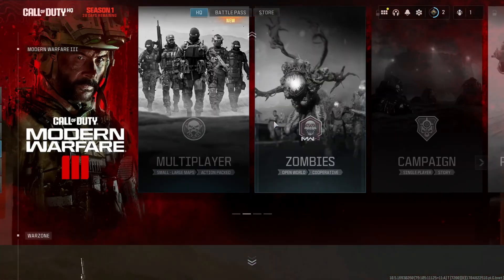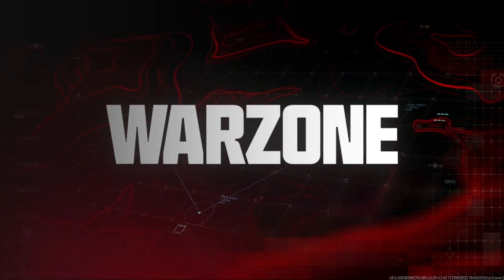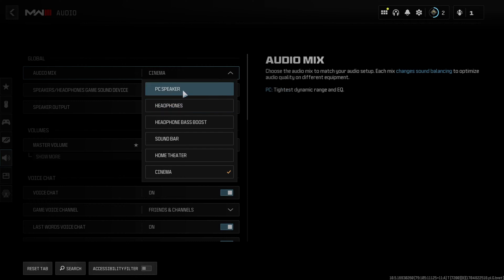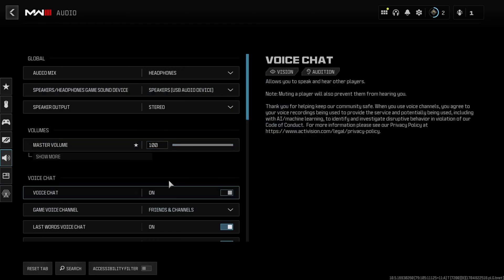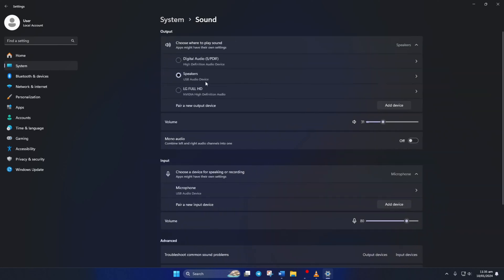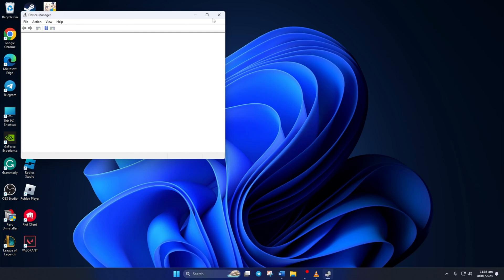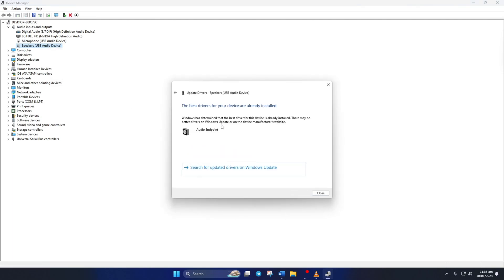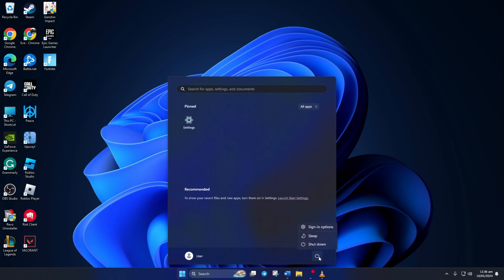How to Fix Warzone Audio Not Working | Call of Duty Audio Problem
Is your Warzone sound not working on your PC? If you're facing Warzone no sound problem on Windows, no worries! Here I'm to help you to fix Warzone audio not working on Windows. In this video tutorial, I'm gonna show you how to fix the Warzone audio not working issue. If you're experiencing the Warzone game sound not working or the Warzone sound not working on your PC, follow this video and get a proper solution to fix the Warzone audio glitch.

You may be thinking 'How to overcome Warzone audio won't work problem? How to Warzone no audio fix?' This video will help you to learn how to solve Warzone custom audio not working. So, watch this video till the end, and follow the complete process of how to fix the Warzone audio bug.

00:01- Video intro
00:11- Method 1: Change in-game sound settings
00:43- Method 2: Change Windows sound settings
01:02- Method 3: Update Audio Driver
01:38- Method ending